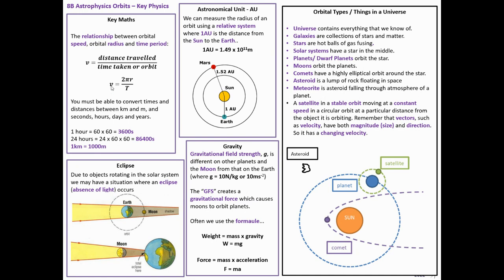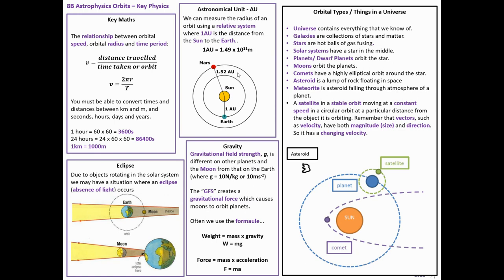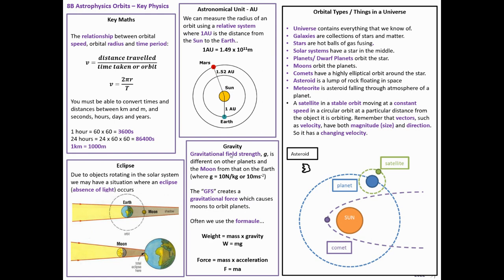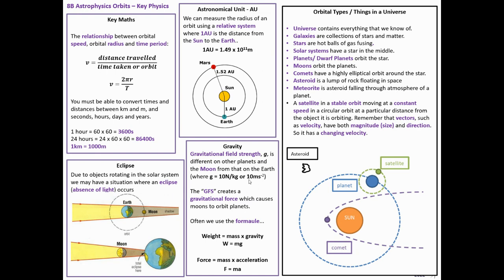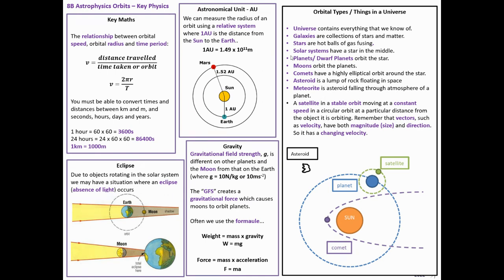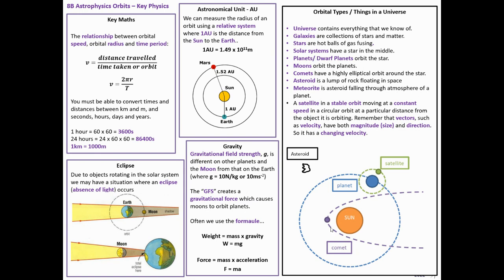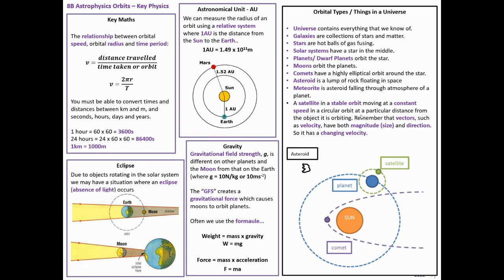8B Astrophysics Orbits iGCSE Key Physics Section Summary